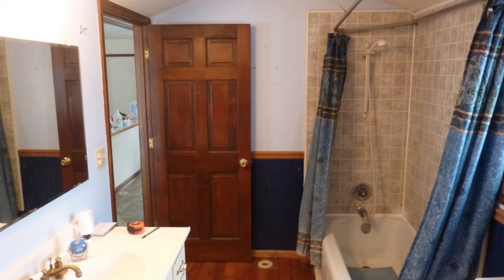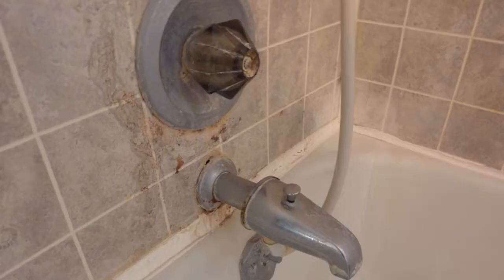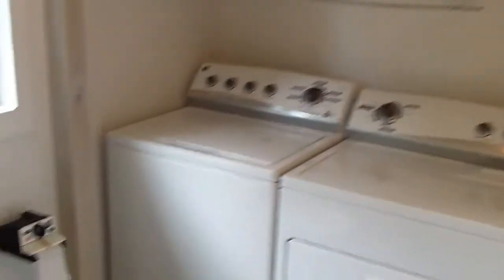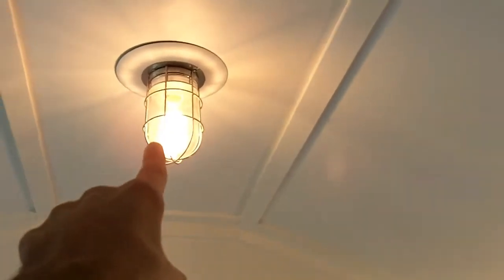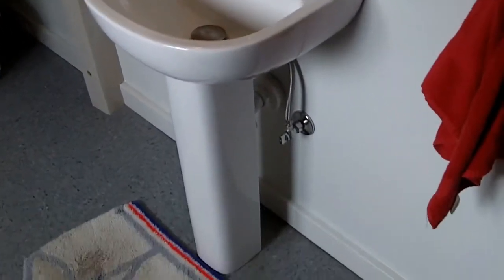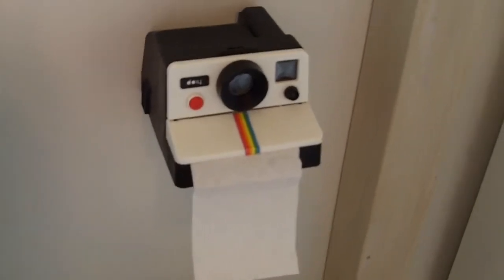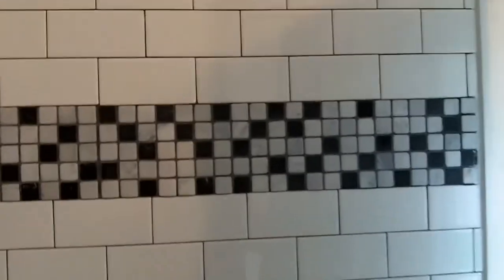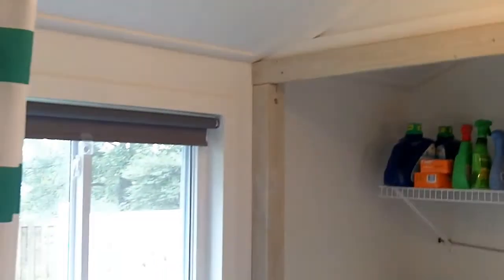Renovated Barn House Bathroom Tour!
We moved into our barn house about a year ago and just about finished wrapping up the interior remodeling. The downstairs bathroom got a HUGE makeover. We called it the "murder" bathroom, because it was so dirty and stained, it looked like a crime scene. We totally gutted it out and brought it back to life with new VCT tile flooring, new subway and marble tile, new low flow toilet, new sink and faucet, new shelving, new drywall, new window, new lights, etc, etc. I'll show you what all we did to it in this video.

Like cool, quirky, design stuff?